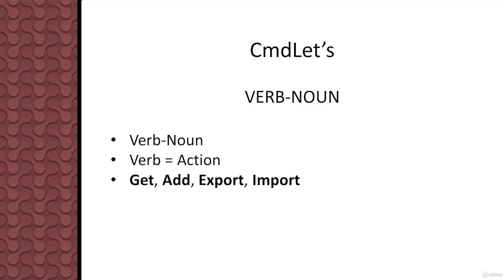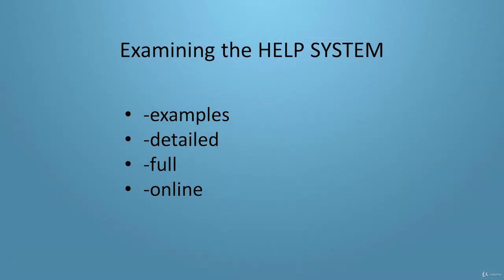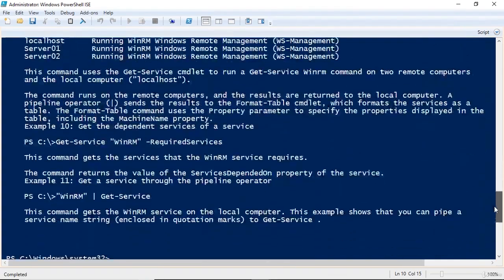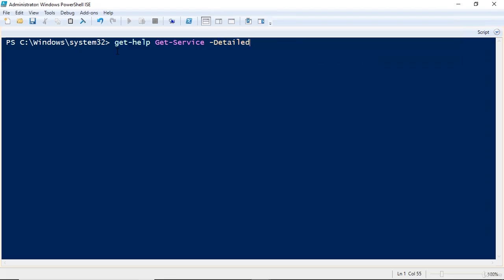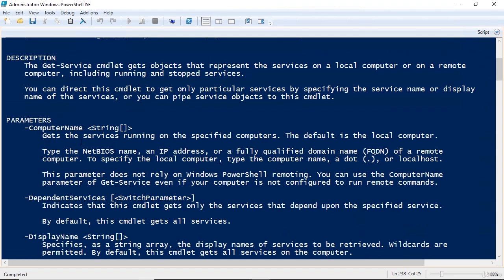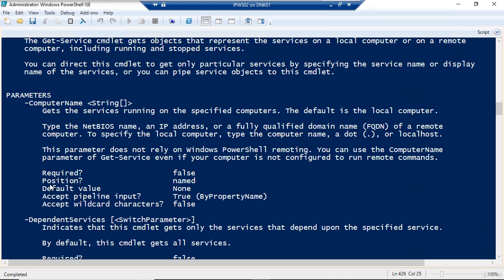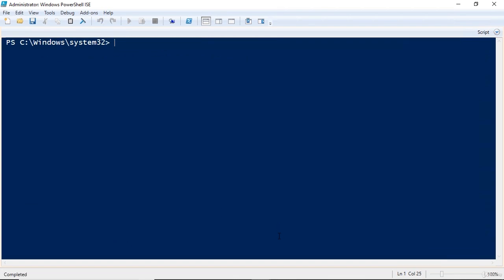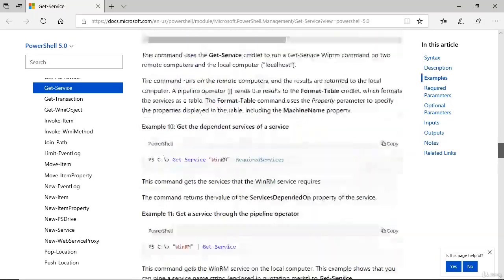2 Part 1 Getting Help and Finding Commands